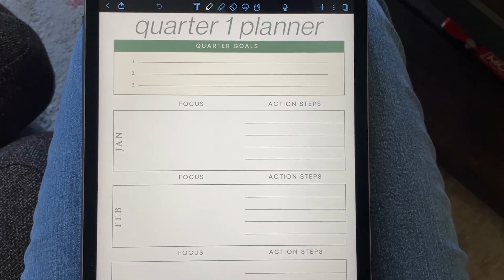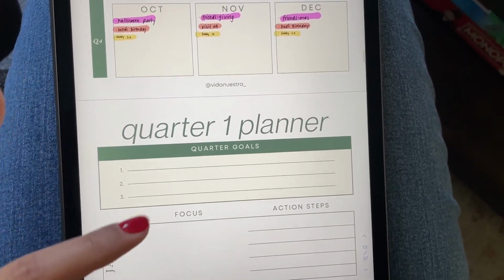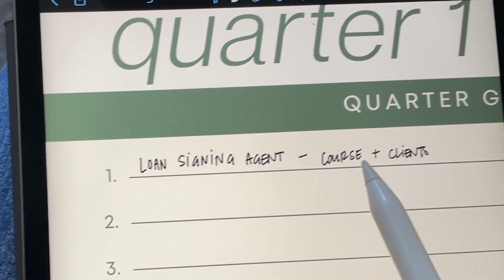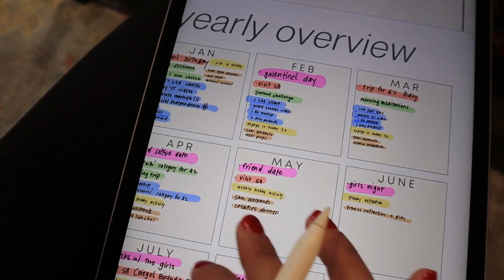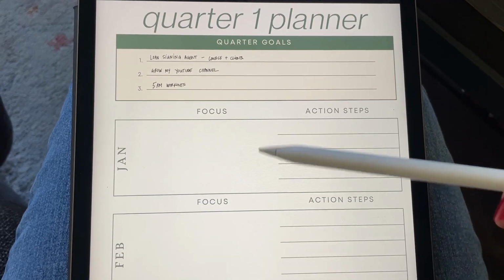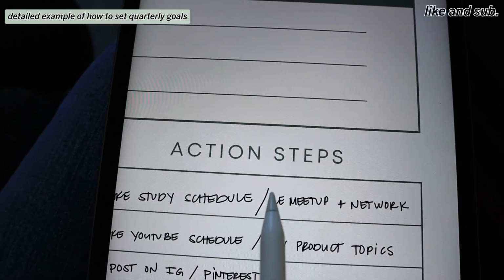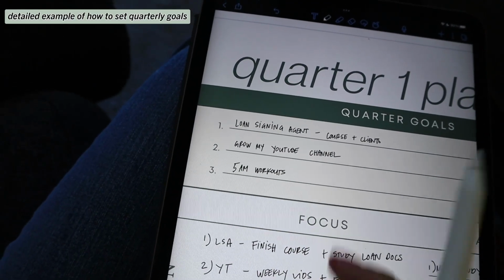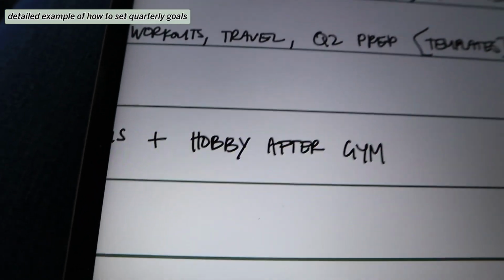How To Set Effective Quarterly Goals 2023 | Plan With Me | Detailed Tutorial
Set quarter goals the right way! Applies to any quarter in any year! Q1, Q2, Q3, Q4

A Simple Approach to Setting Yearly Goals | How to Set 2023 Annual Goals *Detailed* vlogmas day 14

✦  PERSONAL PLANNER TEMPLATES ✦

I used the app "notability" on my ipad in this video